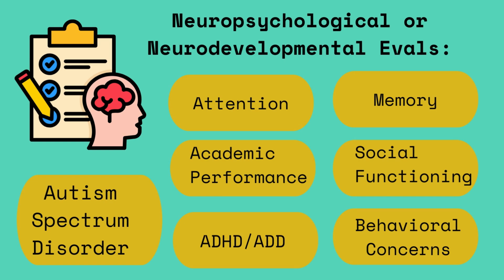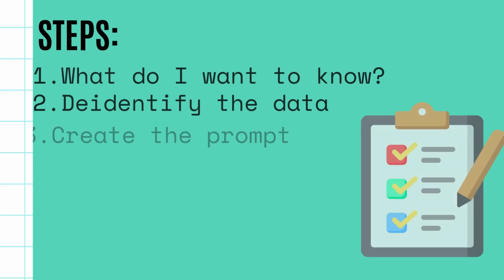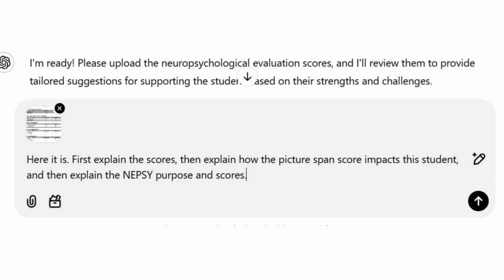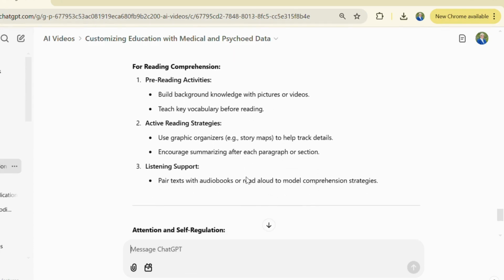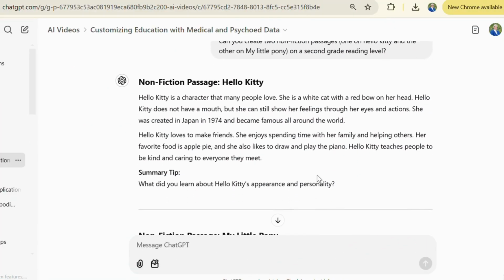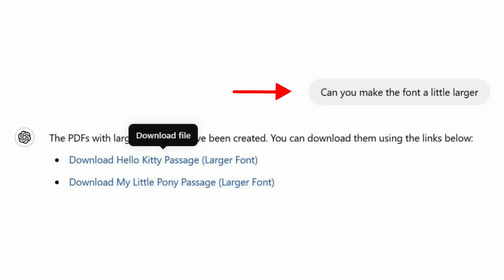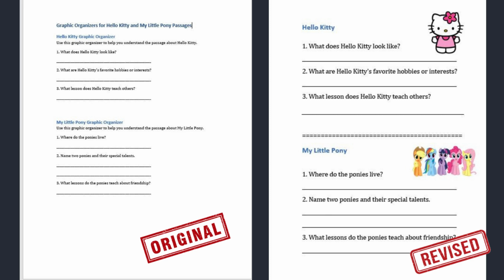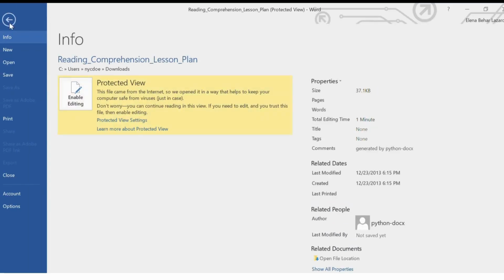From Data to Instruction (Part 2): Using Neuropsychological Evaluations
In this second video of the 4-part micro-tutorial "From Data to Instruction", we explore how ChatGPT can be a powerful tool to help educators interpret data from neuropsychological evaluations to leverage strengths and design highly customized instruction that help boost engagement and academic success for neurodiverse learners. The vide explicitly demonstrates the prompts specificity that would allow educators to use ChatGPT to not only understand  scores form assessments, but to also create instructional materials in just a few seconds. If you are an educator seeking innovative ways to understand and support diverse learners effectively and efficiently, this video is for you.